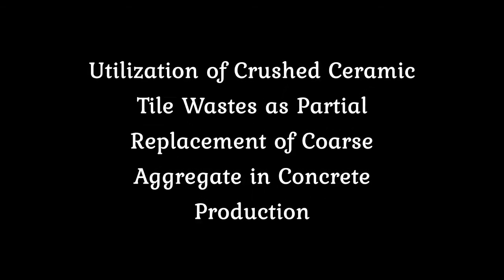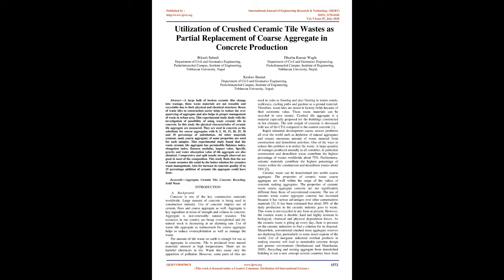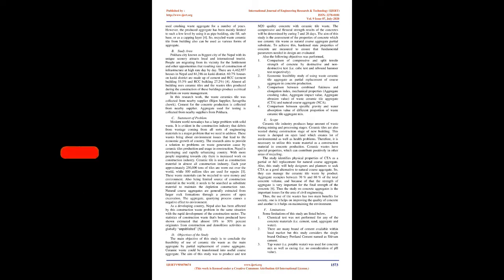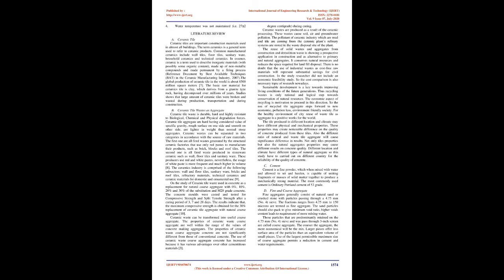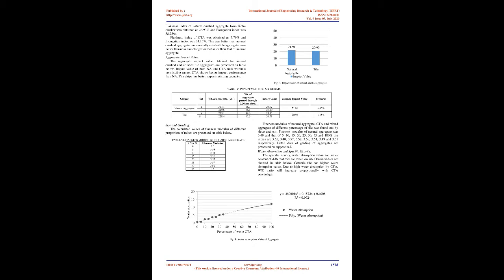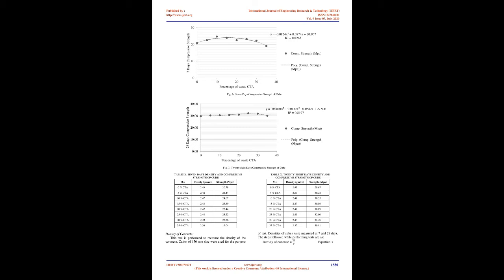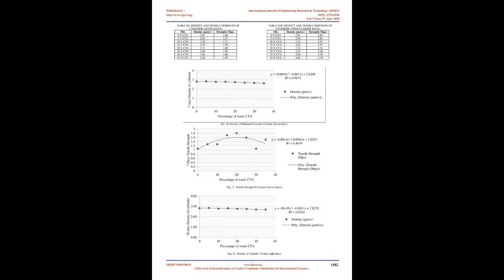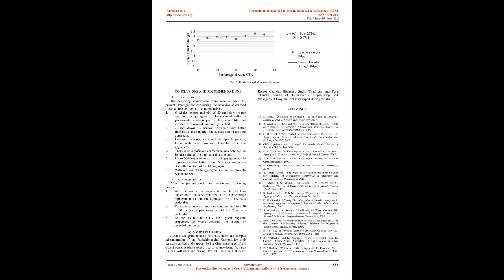Utilization of Crushed Ceramic Tile Wastes as Partial Replacement of Coarse Aggregate in Concrete...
👇Download Article👇

IJERTV9IS070674
Utilization of Crushed Ceramic Tile Wastes as Partial Replacement of Coarse Aggregate in Concrete Production

Bikash Subedi , Dhurba Kumar Wagle , Keshav Basnet

A large bulk of broken ceramic tiles change into wastage, these waste materials are not reusable and recyclable due to their physical and chemical structure. Reuse of waste tiles in construction sector helps to reduce the over quarrying of aggregate and also helps in proper management of waste in urban area. This experimental study deals with the investigation of possibility of using waste ceramic tile in concrete. In this study the physical characteristics of ceramic tile aggregate are measured. They are used in concrete as the substitute for coarse aggregates with 0, 5, 10, 15, 20, 25, 30 and 35 percentage of substitution. All other materials (cement, sand, coarse aggregate) of same properties are used for each samples. This experimental study found that the waste ceramic tile aggregate has permissible flakiness index, elongation index, fineness modulus, impact value. Specific gravity and water absorption value of tile aggregate are also obtained. Compressive and split tensile strength observed are good in most of the composition. This study finds that the use of waste ceramics tile could be the better solution for ceramics waste management. Also for increase in concrete quality 15 to 25 percentage addition of ceramic tile aggregate could have done.